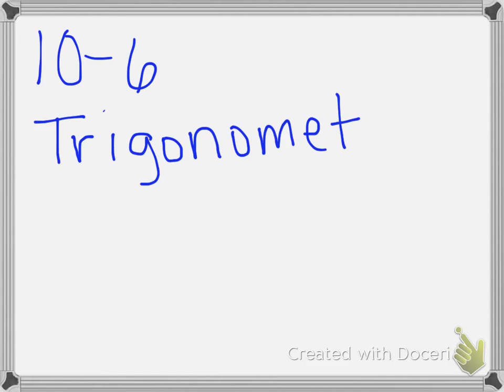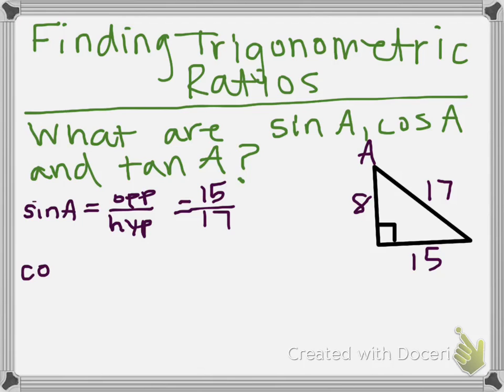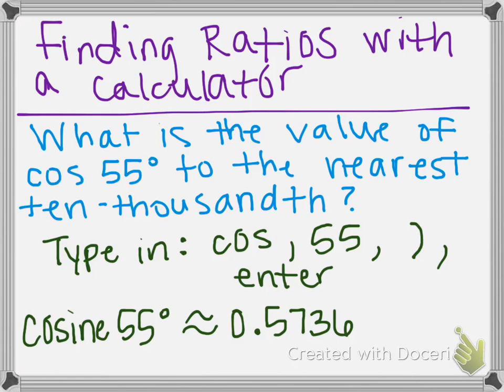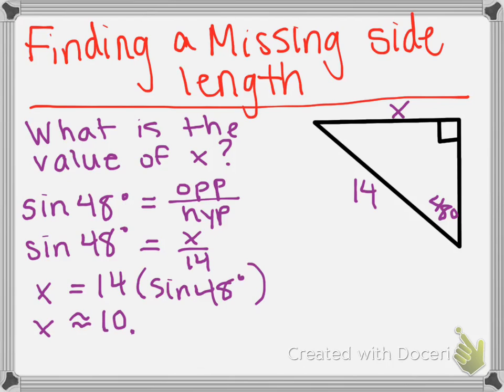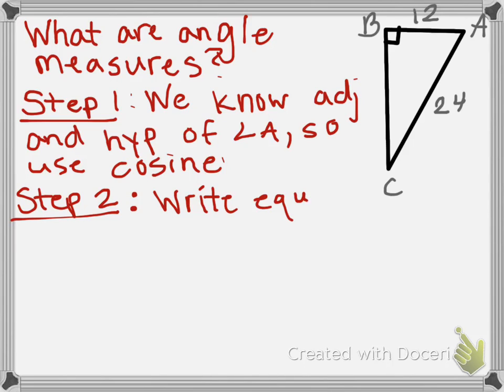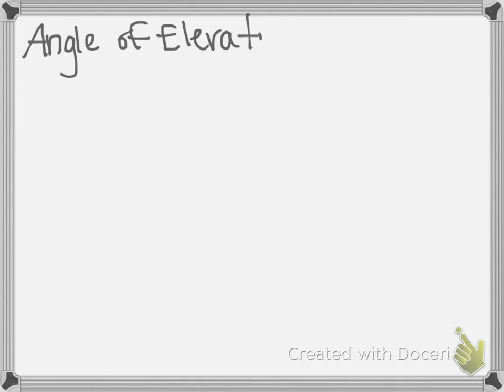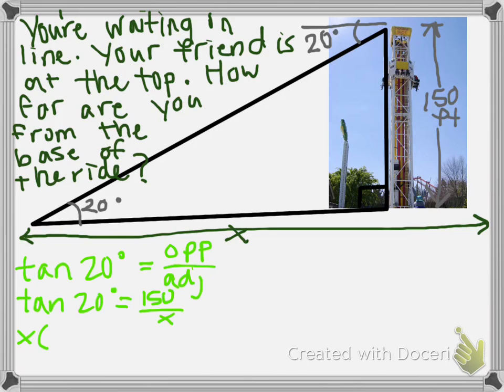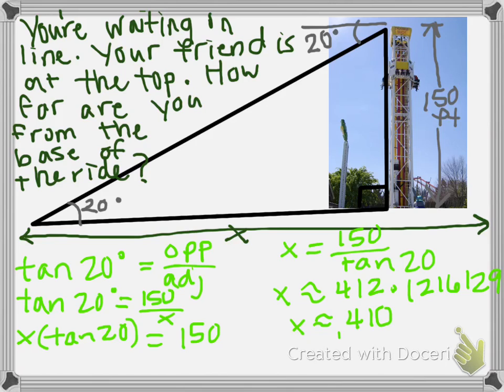10-6 Trigonometric Ratios